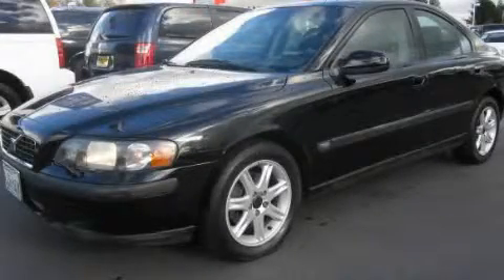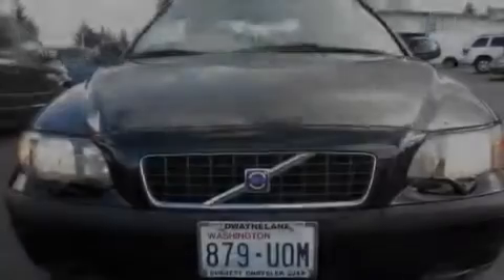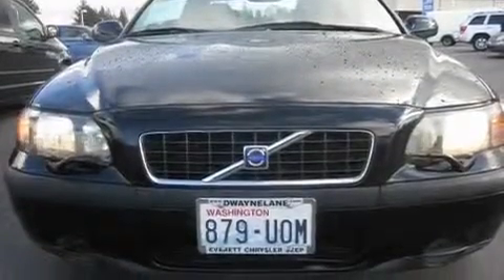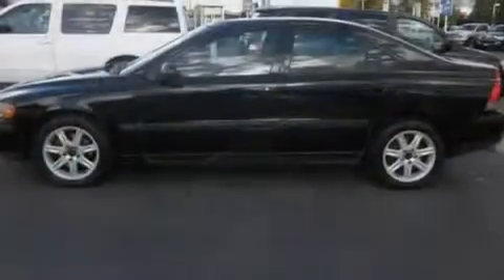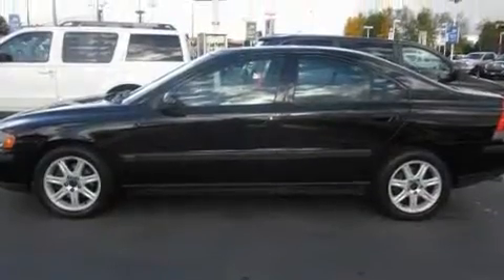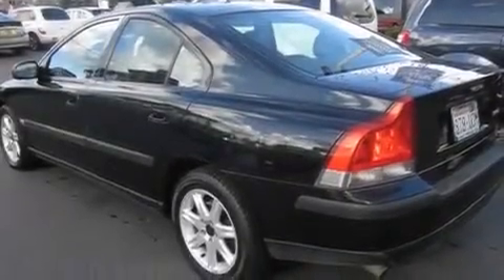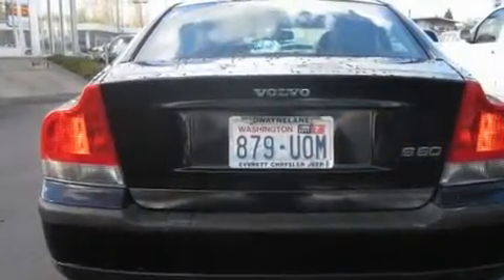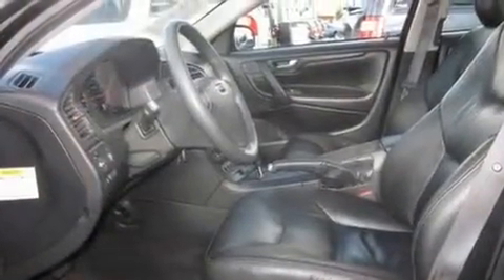2002 Volvo S80 Everett WA 98204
Year: 2002
 Make: Volvo
 Model: S80
 Engine: 2.4L 5CYL
 Trans.: Automatic
 Exterior: Black
 Miles: 80,258
 Interior: Black

 Pre-Owned 2002 Volvo S80 Everett WA